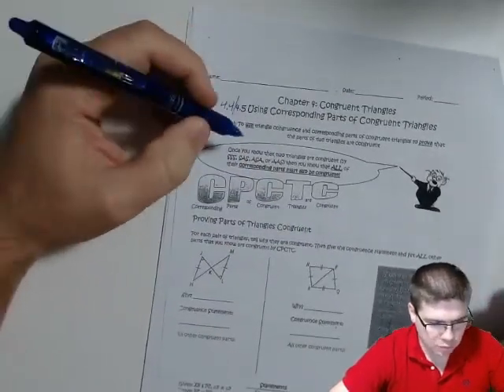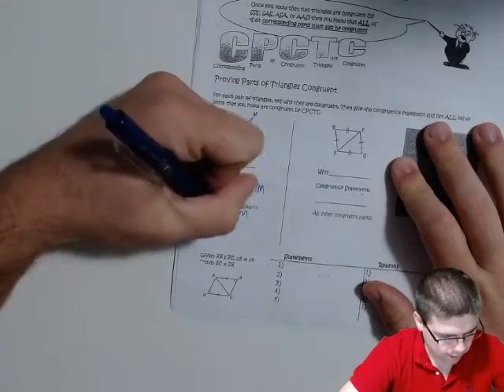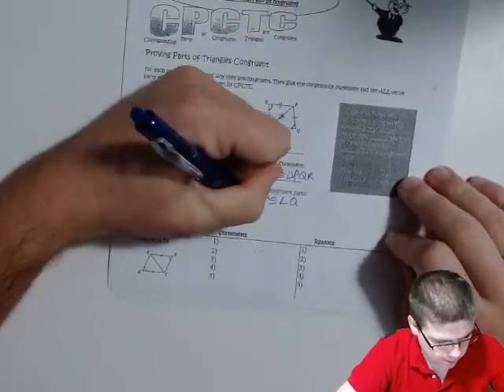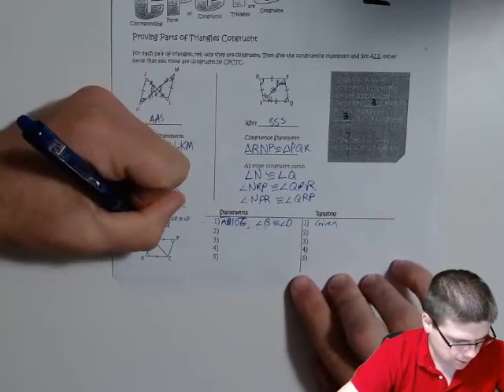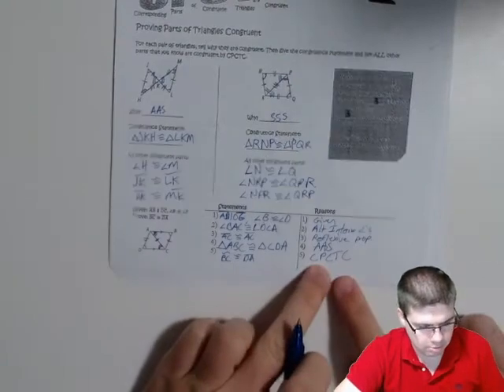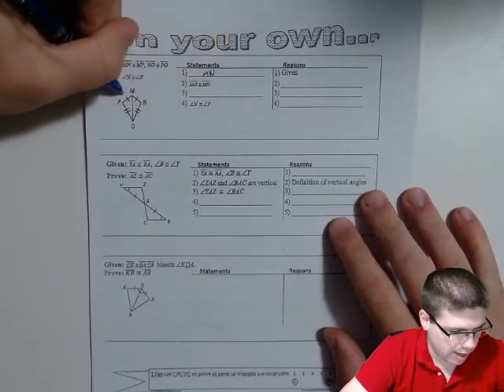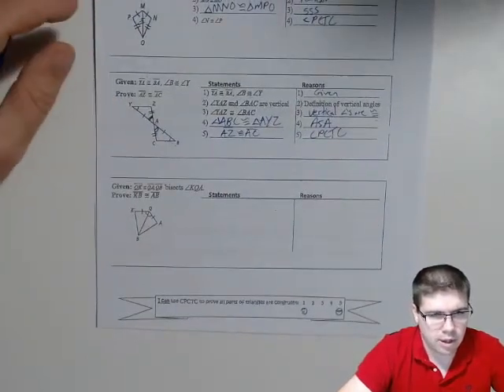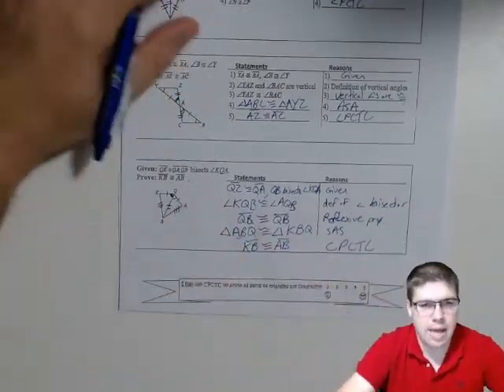4.4 and 4.5 CPCTC